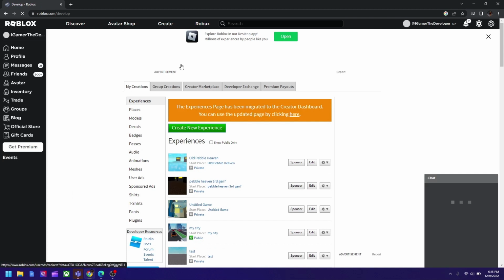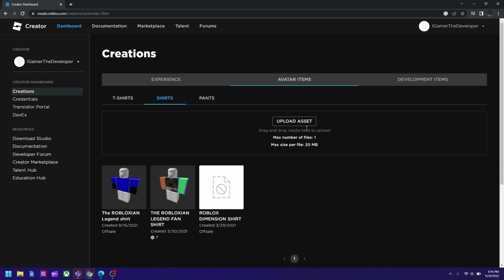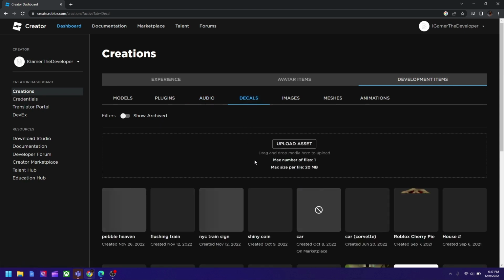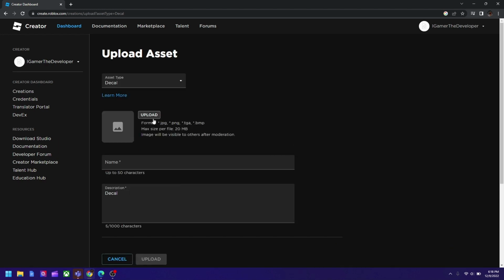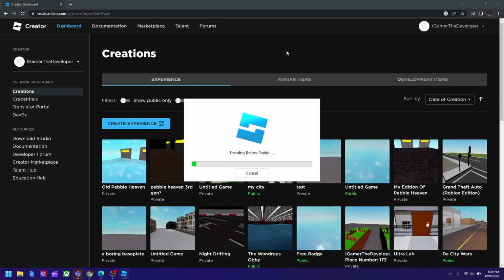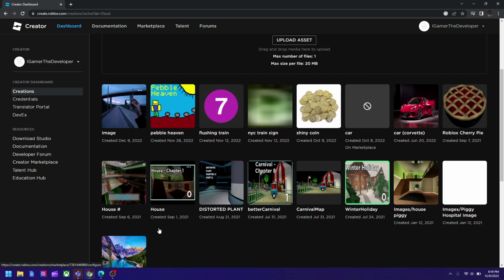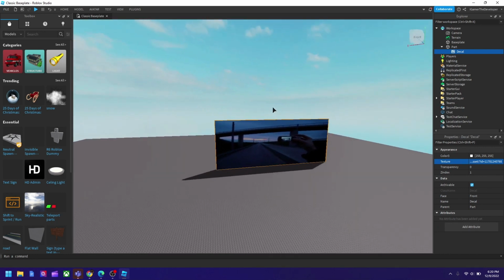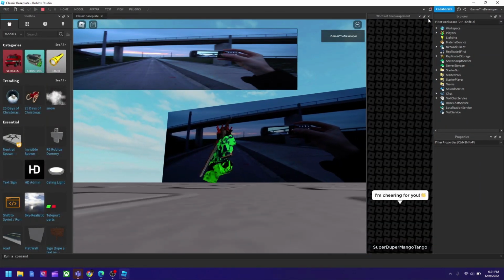New Roblox Studio Creator Dashboard + Upload Image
New Roblox Studio Creator Dashboard  and Upload Image Using the Dashboard